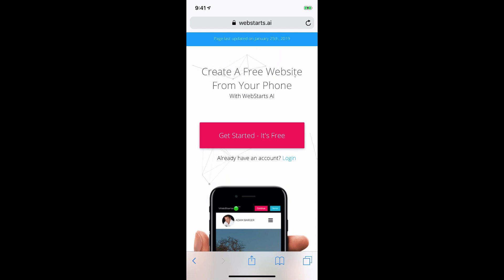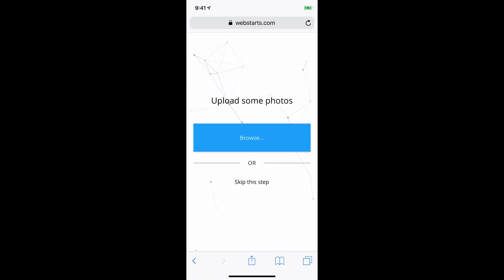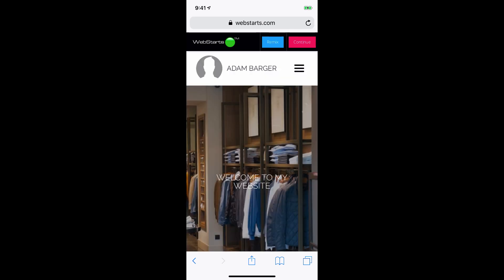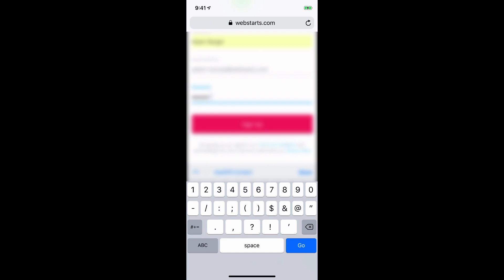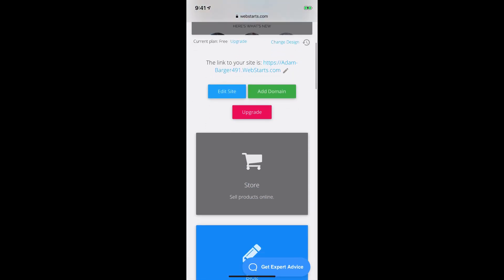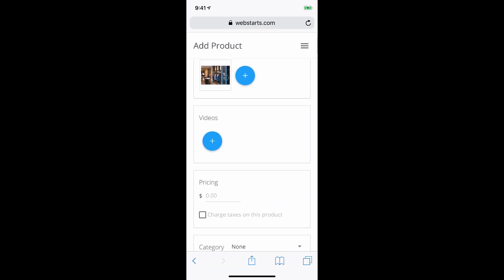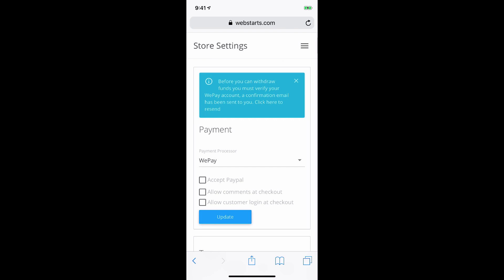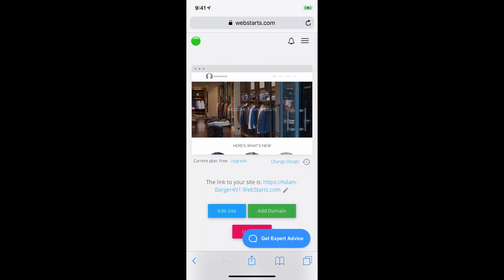How To Create An Online Store From Your Mobile Phone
How to create an online store from your mobile phone using

In this video you will be shown how to create an online store from your phone using WebStarts AI. We have all the tools you need to build out a powerful website with an online store.

online store mobile phone
store from iphone
sell products
sell products from phone

**🛍️ How to Create an Online Store from Your Mobile Phone Using WebStarts AI 📱**

Welcome to our latest tutorial where you'll learn how to create an online store directly from your mobile phone using [WebStarts AI]

In this video, we guide you step-by-step through the process of building a powerful website with an integrated online store, all from the convenience of your phone. 📲 Whether you're using an iPhone or any other mobile device, WebStarts AI has all the tools you need to set up, customize, and manage your online store effortlessly.

- 🏪 How to create an online store using your mobile phone
- 🛠️ Setting up your store on WebStarts AI
- 🎨 Customizing your website to fit your brand
- 🛒 Adding and managing products
- 💡 Tips to optimize your store for sales